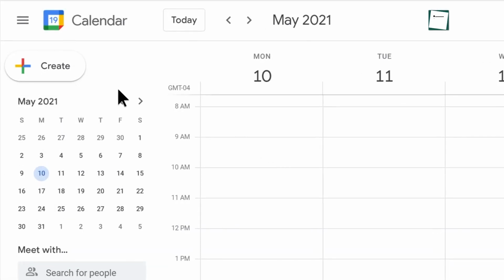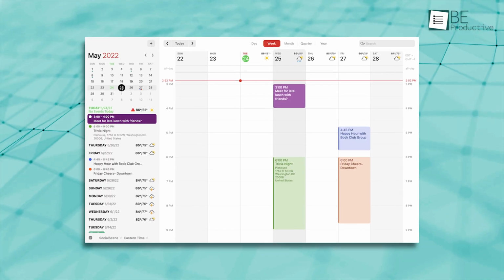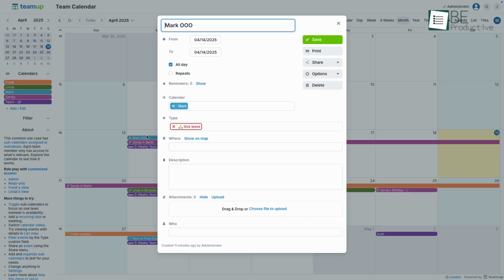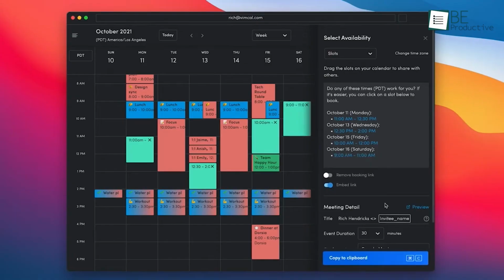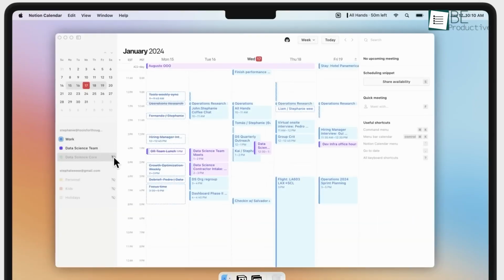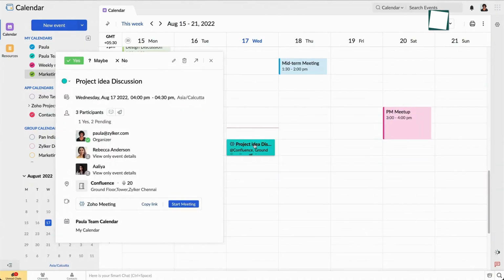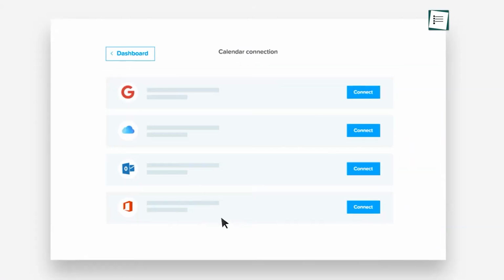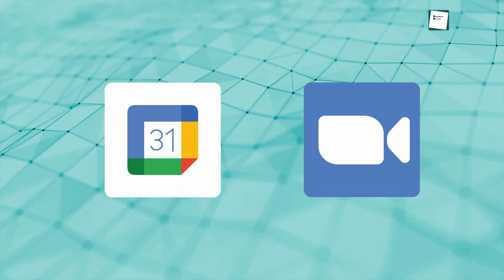Best Google Calendar Alternatives You Should Be Using!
Google Calendar is a popular choice for scheduling meetings, appointments, and events, but as your workload increases, its limitations become apparent. For professionals who rely on a robust scheduling system, a more advanced solution may be necessary. Fortunately, many powerful calendar apps offer features designed to enhance productivity and organization. Here are seven of the best Google Calendar alternatives to help you manage your time more effectively.
Resource Guru
Intro and Animation Credit:
10Studio: